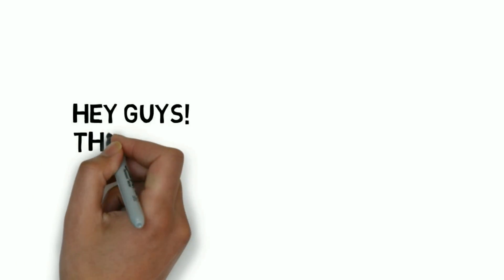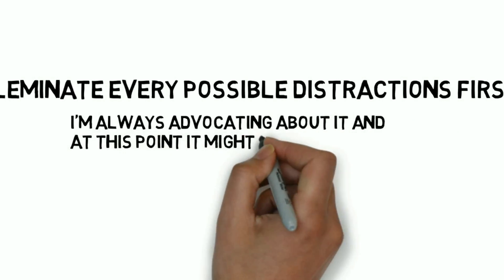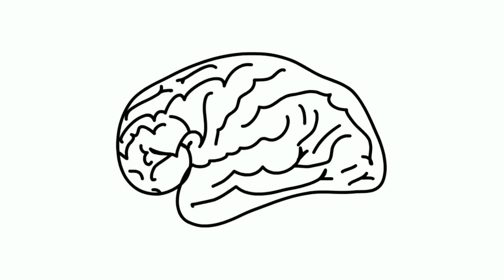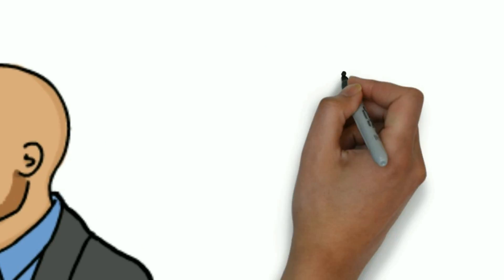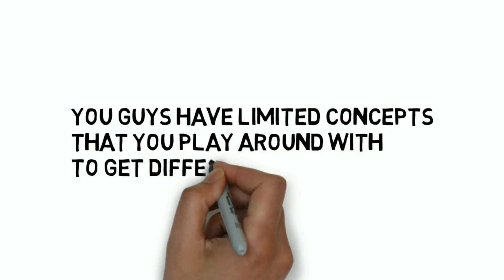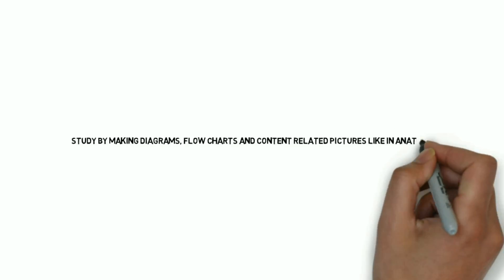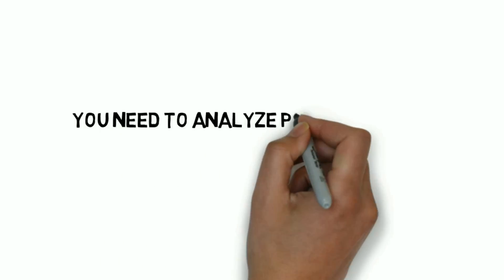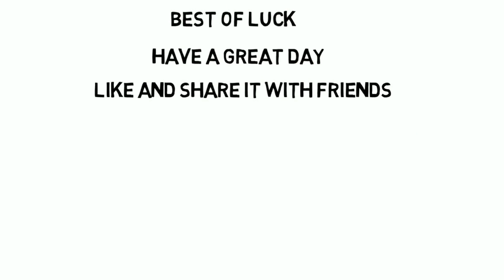How To Study For Engineering Exams | Doctor M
It might be weird learning how to study for engineering exams from a medical students, but who knows how to learn better than a person who learns how to learn, right?

Today, I got a request from a fellow subscriber (a civil engineer friend) to make a video on how to study for engineering exams and as per request, I present it to you.

Though we study completely different subjects, learning methods are pretty much the same for all.

I did a little bit of research and consulted my engineering friends too and came up with this video.

Music under Creative Commons Lisence